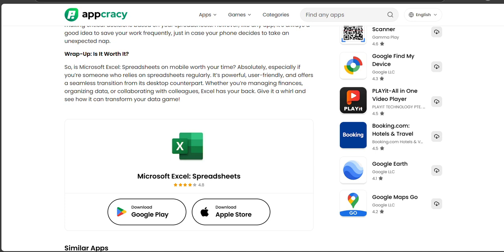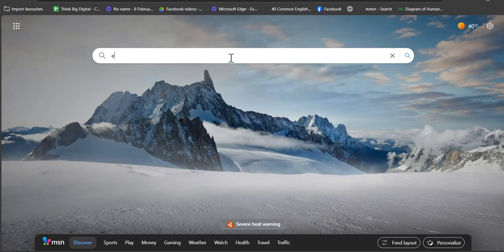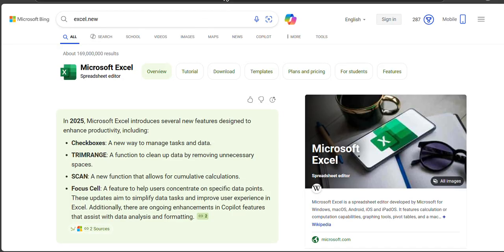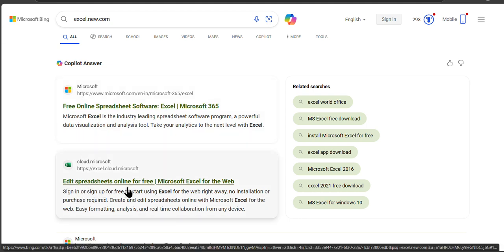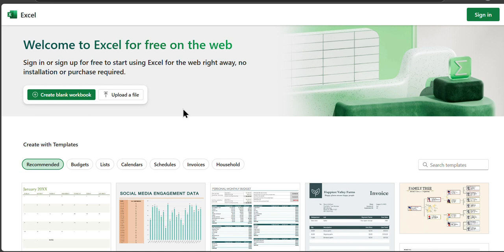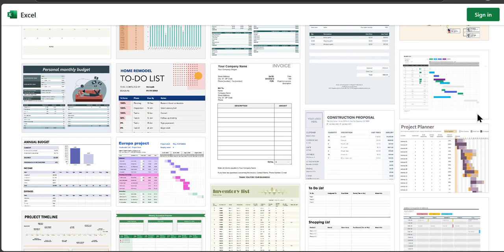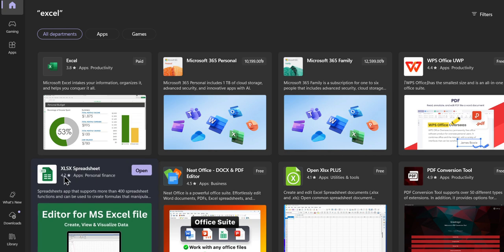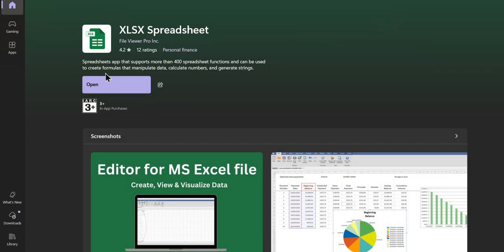How To Get Microsoft Excel For Free | Under 2 Minutes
Hello, this video shows you How to get microsoft excel for free.